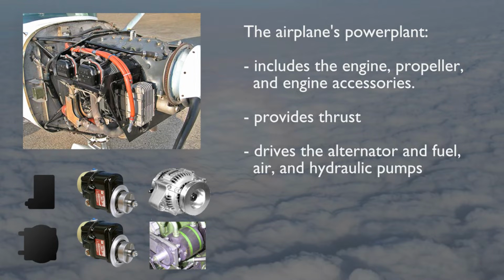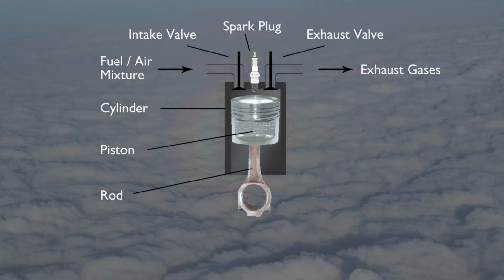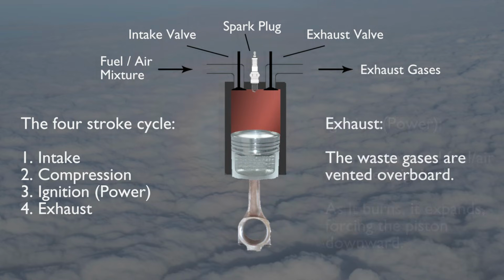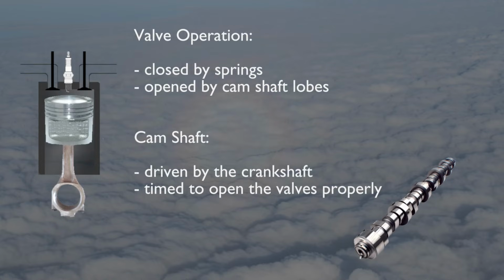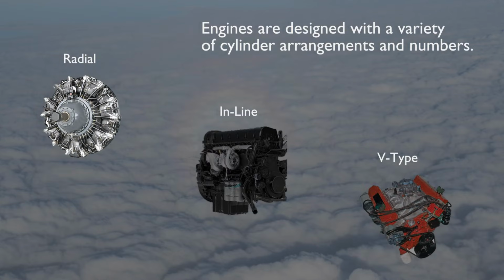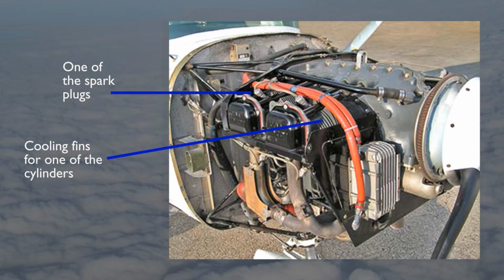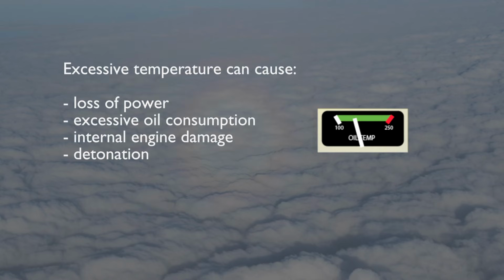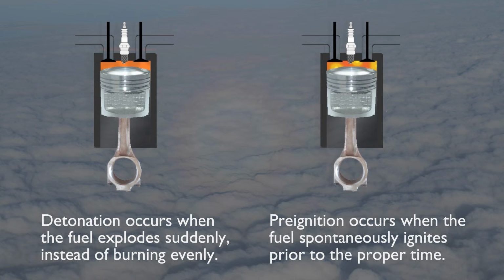How a Reciprocating Engine Works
General explanation of small airplane piston engine operation for pilots.